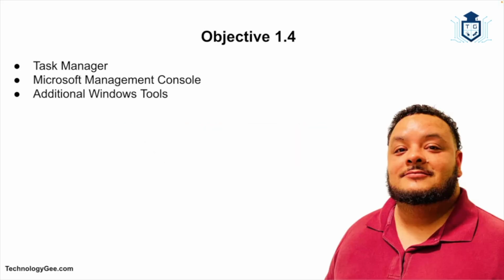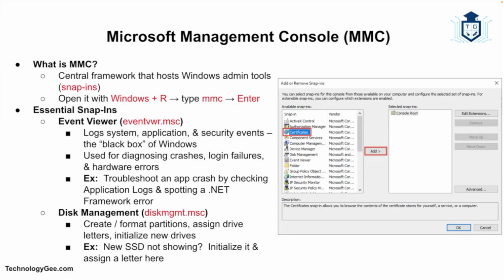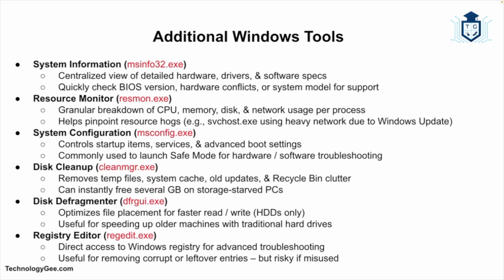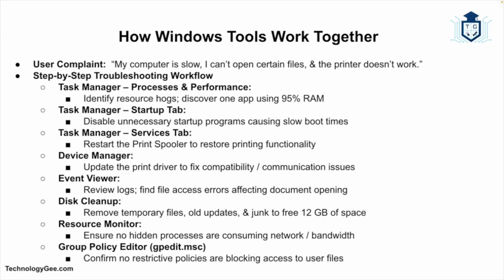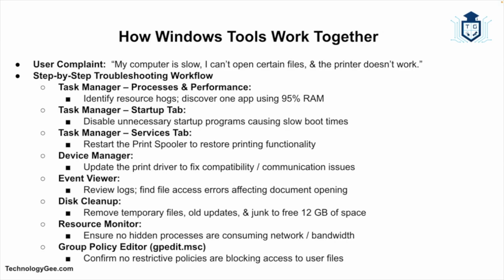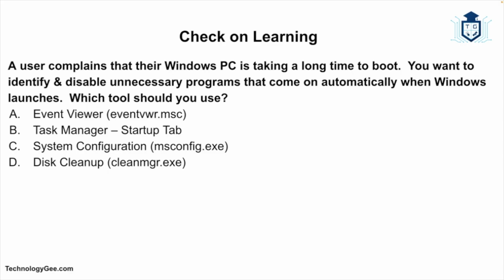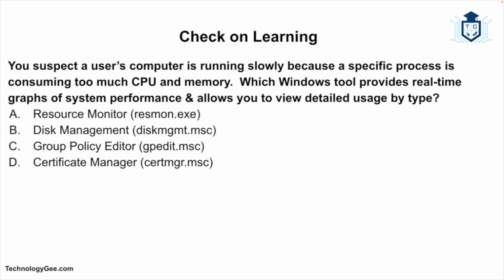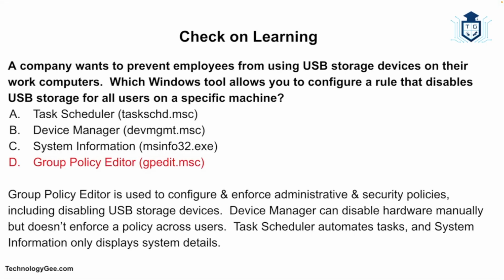Microsoft Windows OS Features | CompTIA A+ 220-1202 | 1.4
So, you’re studying for the CompTIA A+ 1202 exam, and you’ve hit the section on Microsoft Windows operating system features & tools.

Here’s the thing, this is one of those topics that’s deceptively important.  A lot of people think, “Oh, I’ve used Windows before, I know Task Manager.”  But the A+ wants you to go deeper.  You need to know what each tool does, when to use it, and how it can save the day when troubleshooting.